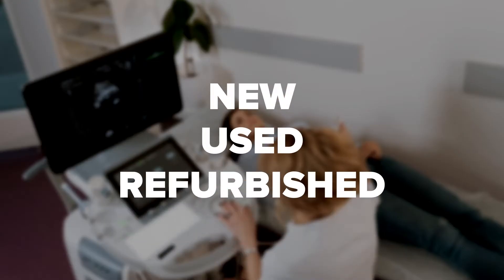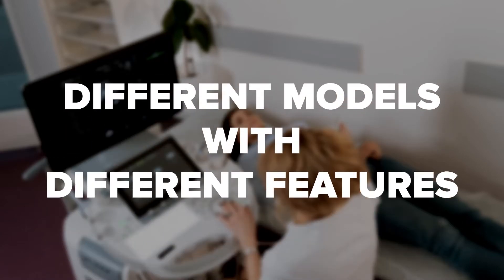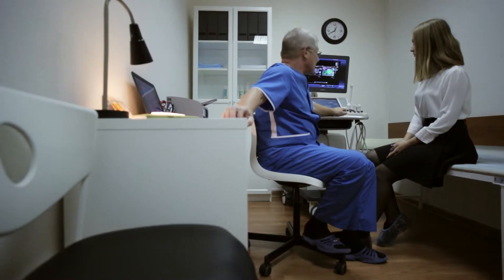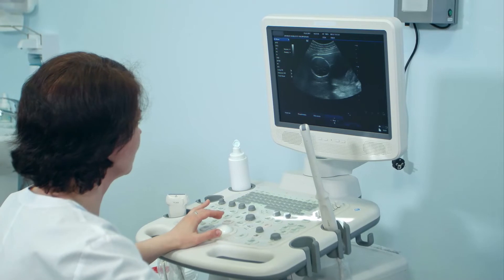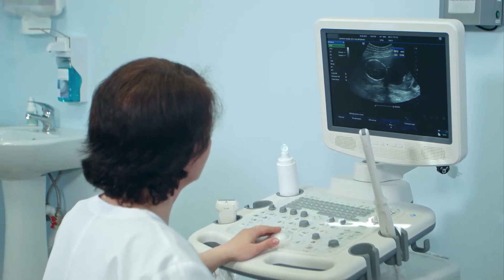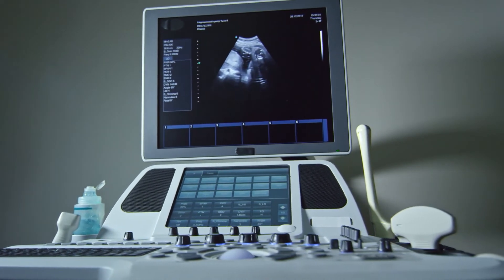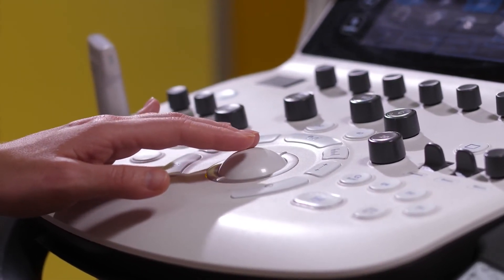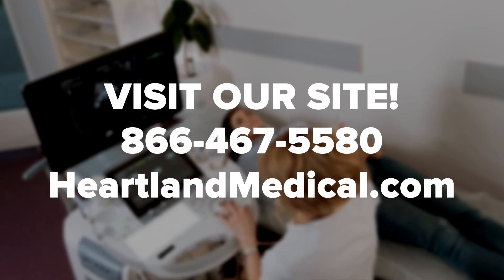How Much Does an Ultrasound Machine Cost: Three Categories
Ultrasound machines are remarkable pieces of equipment that aid medical professionals in a variety of important tasks - to diagnose patients with potential heart conditions, monitor the health of internal organs (especially in regard to the abnormal fluid collection), look for cardiac issues and tumors, and monitor the development of the fetus over the course of a pregnancy.

Given their importance in the medical field and the sophistication of their design and production, ultrasound machines don't come cheap. Although for purchasing agents or hospital administrators on a particularly tight budget, Heartland Medical does have used and refurbished ultrasound machines for sale.

If you're curious about some of the factors that go into the pricing of Ultrasound Machines, then you're in the right place. In this video, we go over some of the basic tiers of Ultrasound Machines and their price points, so you have a sense of what they cost.